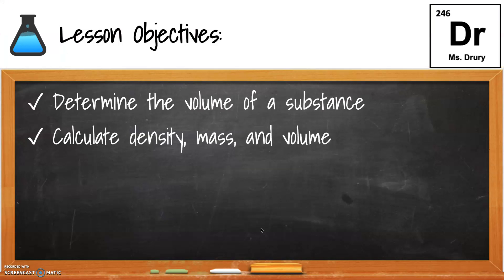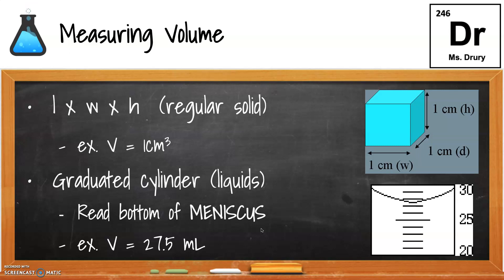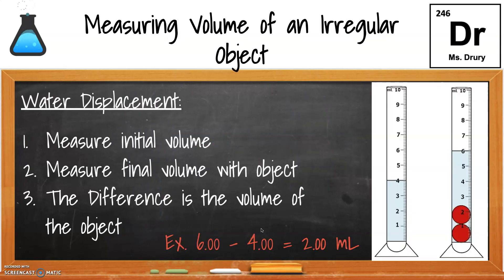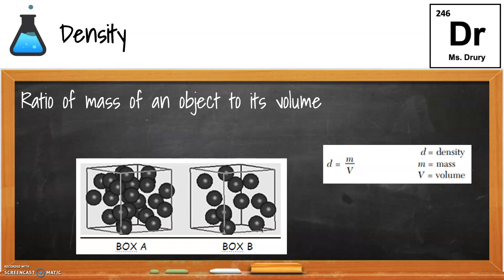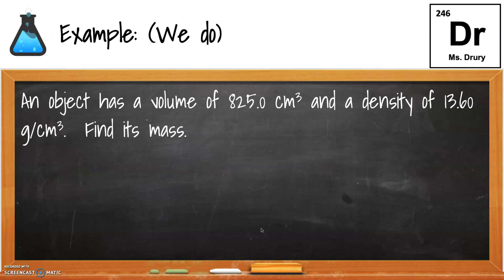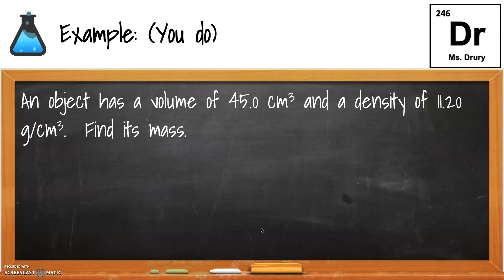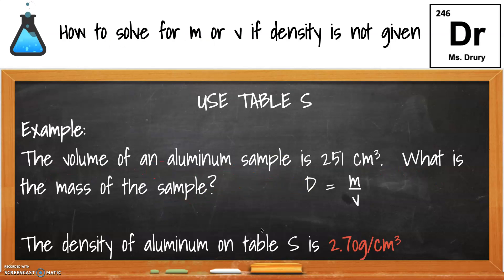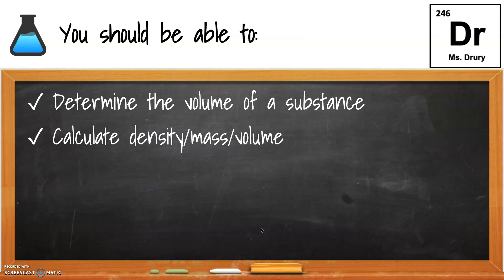1.4 Density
Definition and calculation of density